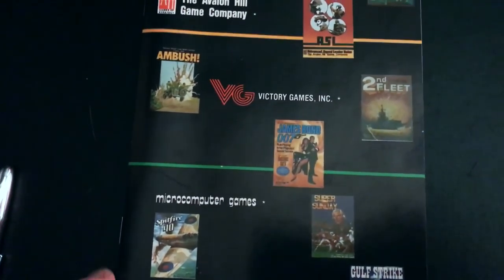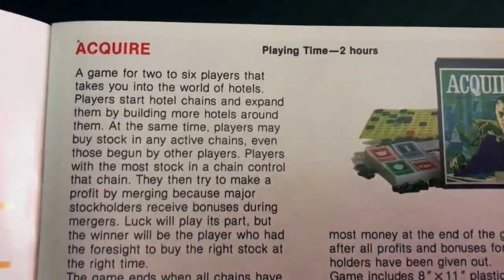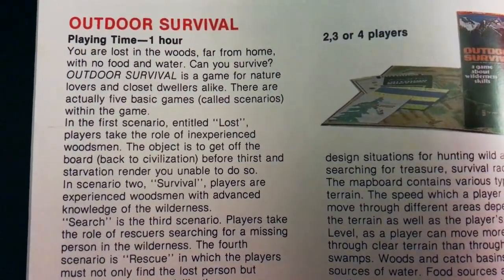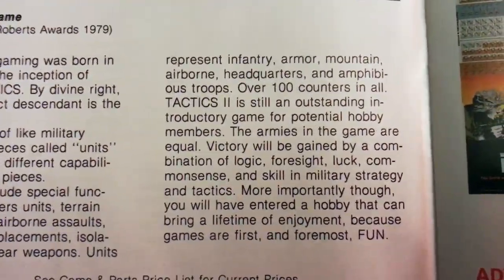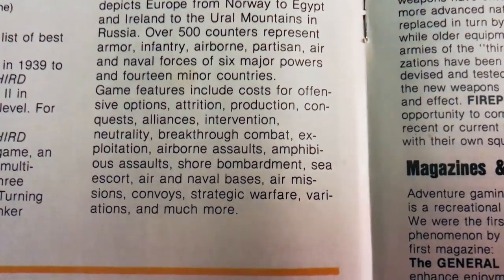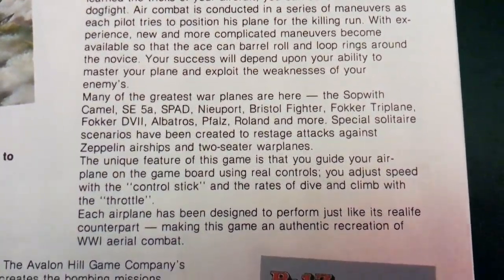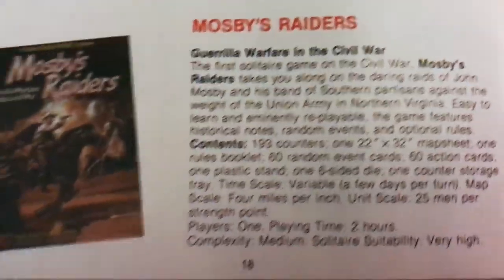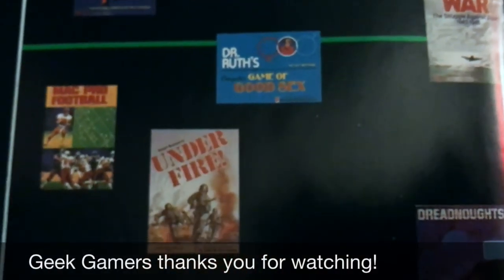Avalon Hill catalogue, 1986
A read through of Avalon Hill's 1986 catalogue--includes wargames, RPGs, Dr. Ruth's Game of Good Sex, and jigsaw puzzles! (Your chance to see a kiwi potato.)
**Get Geek Gamers' new book, a literary random table, "Wanderings,"